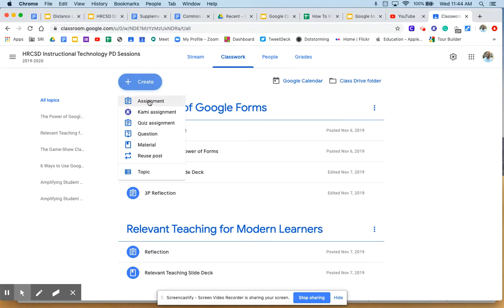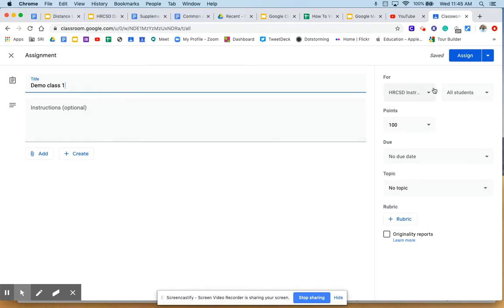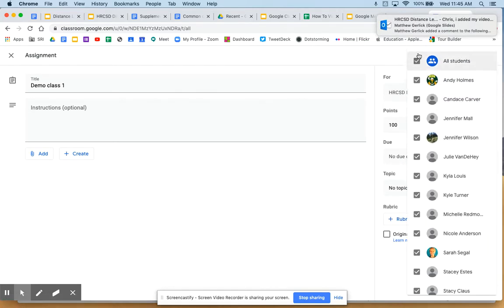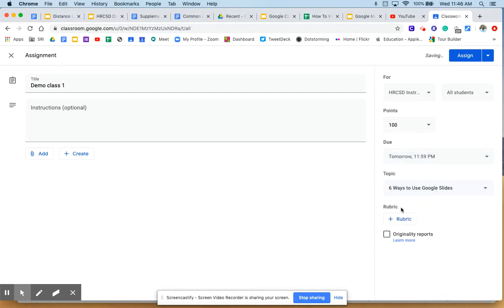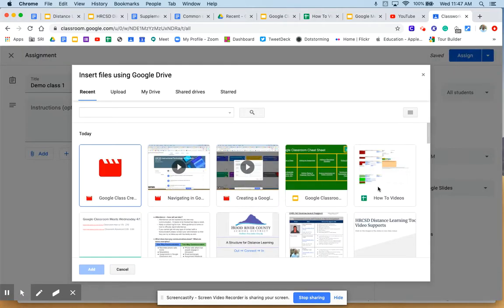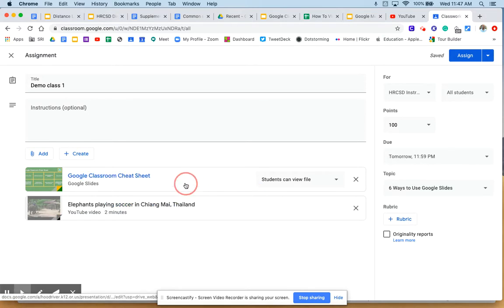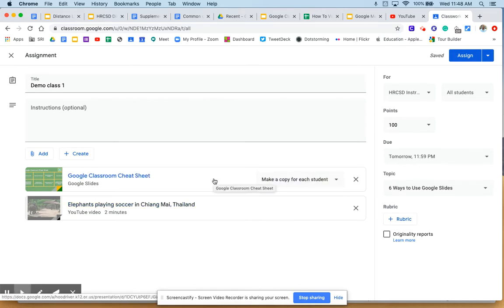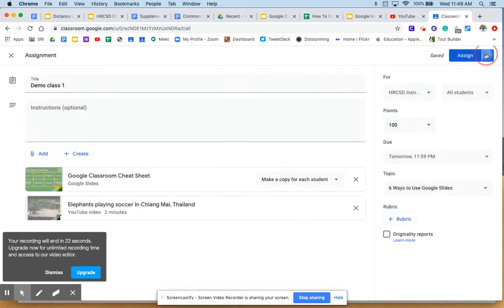Creating an Assignment in Google Classroom